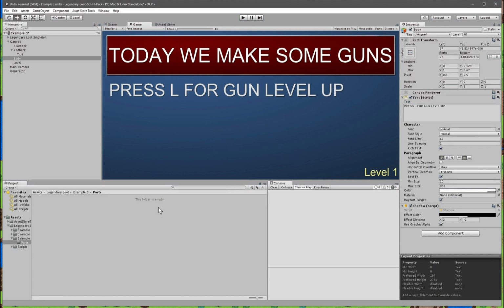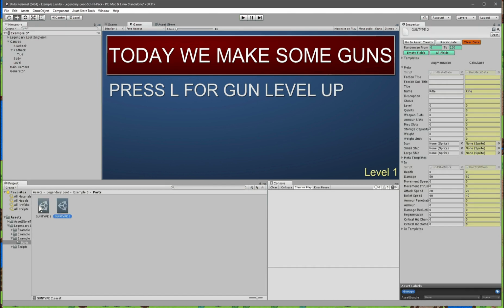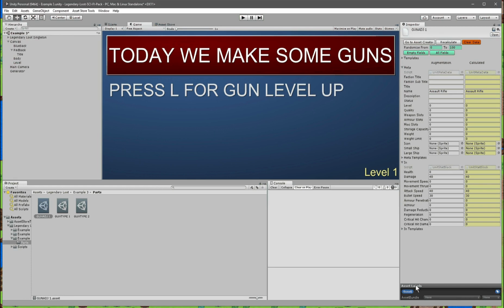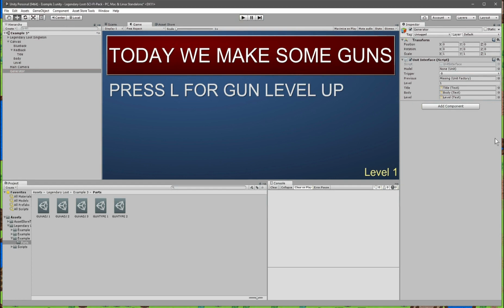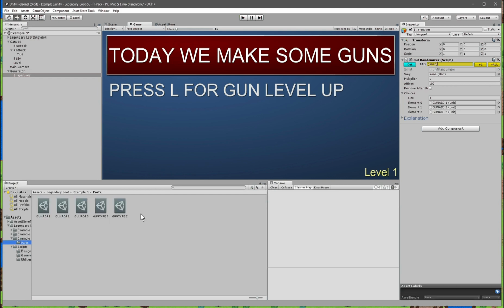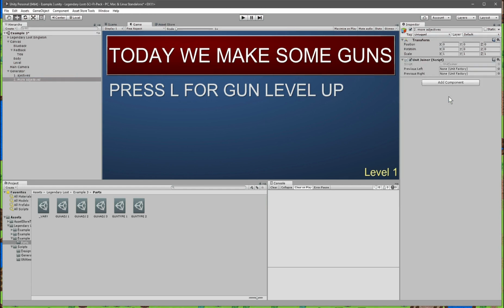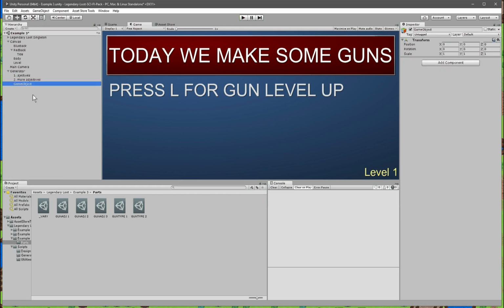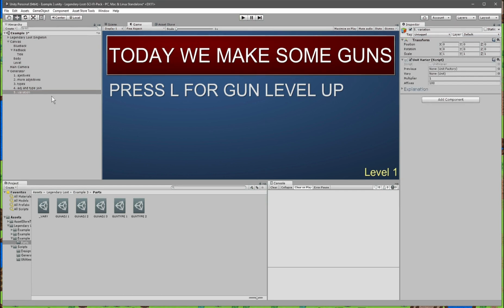LEGENDARY LOOT - Tutorial 1 Factories